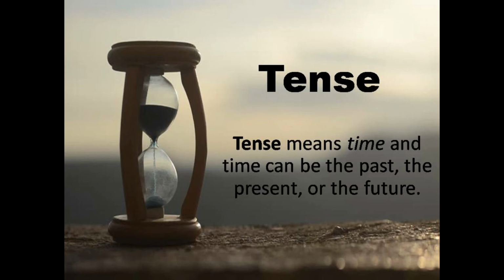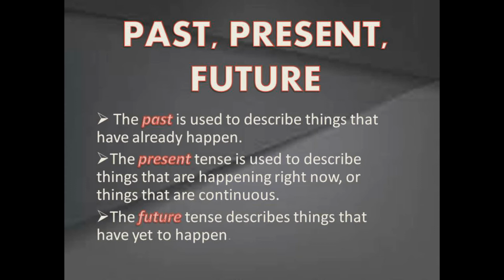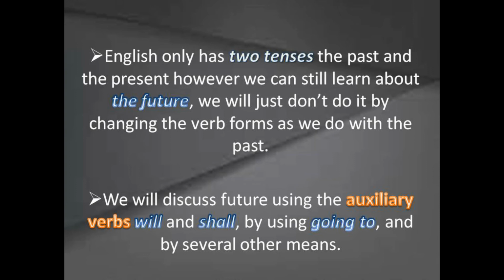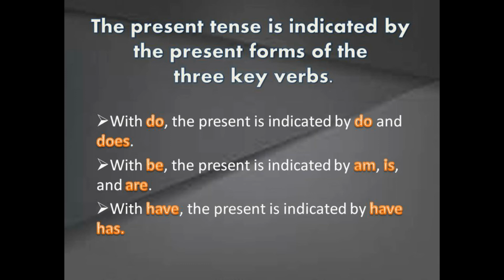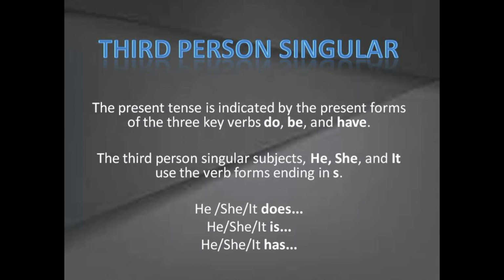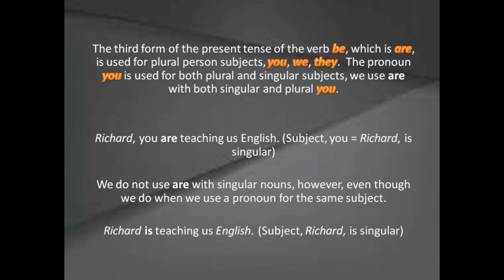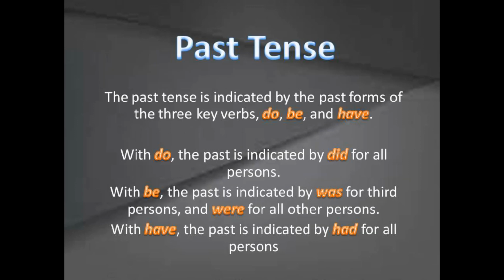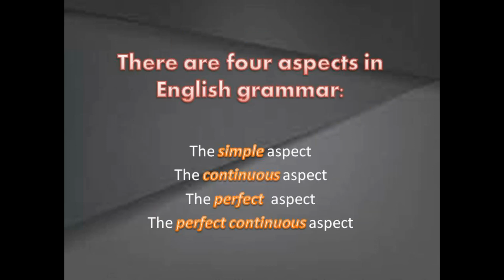Pptx with voice in Tense